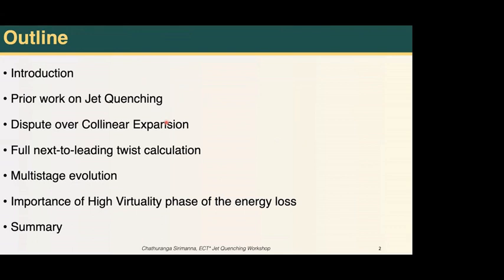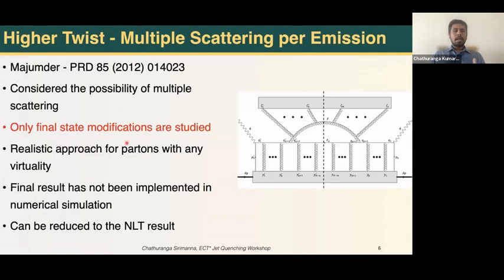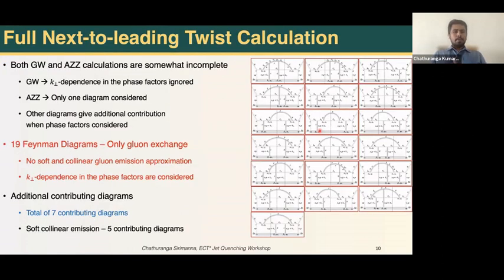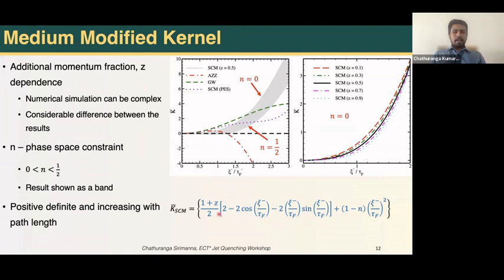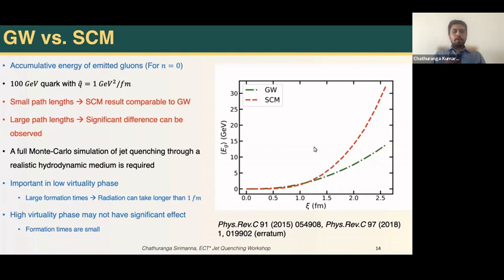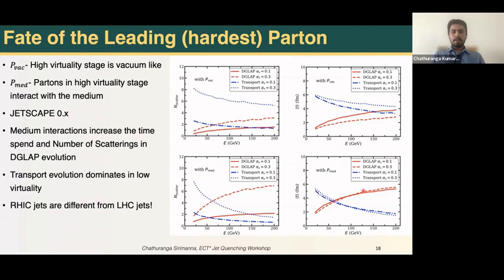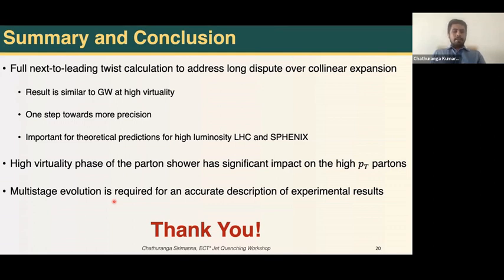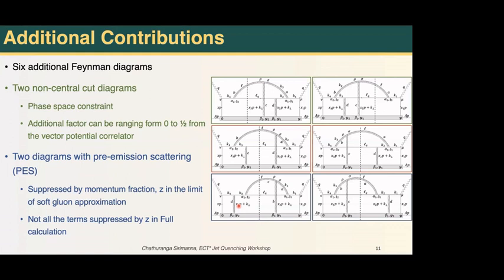Chathuranga Sirimanna | Recent developments in the higher twist formalism, June 13, 22